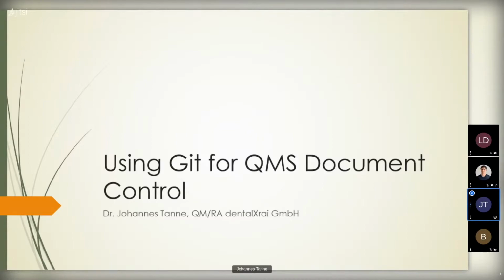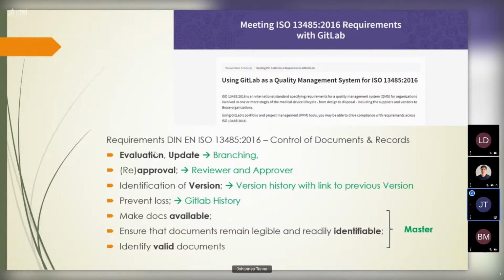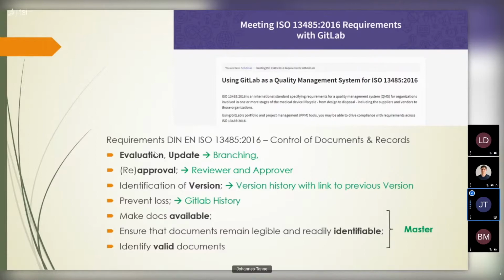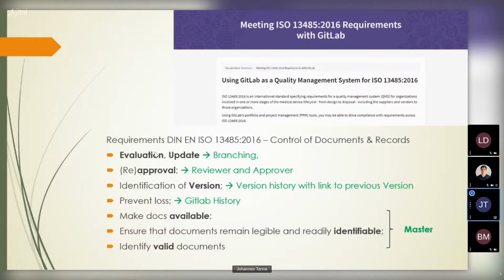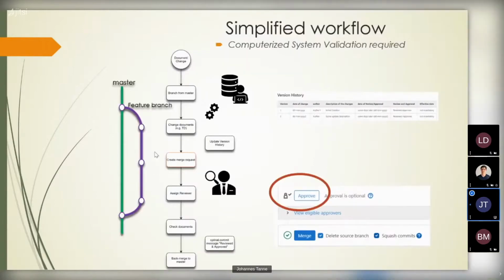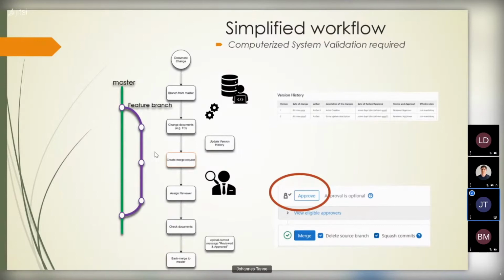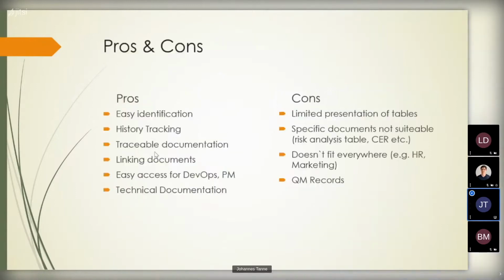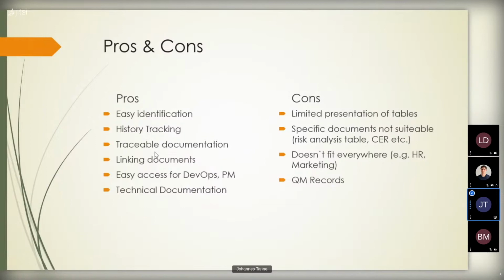Dr. Johannes Tanne: Using git for QMS Document Control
Git can be used for the documentation process for medical device manufacturers, especially medical software manufacturers. The presentation will focus on the possibilities of using the version management tool to enable easy traceability and structured document control. As it is already used in the best practice of software development and is common standard in a good software development process.

The documentation not only enables the creation of markdown files, but also helps the user to easily version manage individual documents. This includes documentation from QM master documents, QM records to essential technical documentation records so that documents such as software architecture can be easily kept up to date by developer staff and are auditable for certification audits.

It will be shown how documentation can be realized from creation, review of documents and records to release.

Dr. Johannes Tanne is regulatory affairs manager/ QMR at dentalXrai GmbH. He completed his master's degree in the field of biosystems engineering/ bioinformatics and his doctorate in the field of bioanalytics at the Fraunhofer Institute for Biomedical Engineering. He has several years of experience in the field of quality management and regulatory affairs and has been working as a consultant for various medical device manufacturers for the last 7 years. He is an active member of the WHO working group FGAI4H and serves on the Special Committee AI (Artificial Intelligence) and X-ray Image Analysis of DIN.

This talk was part of the OpenRegulatory Conference 2021.